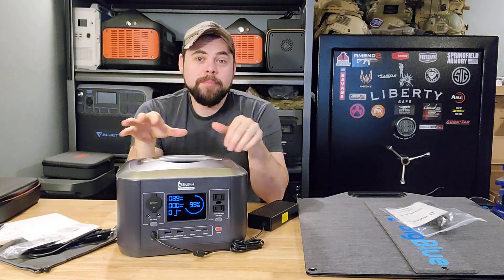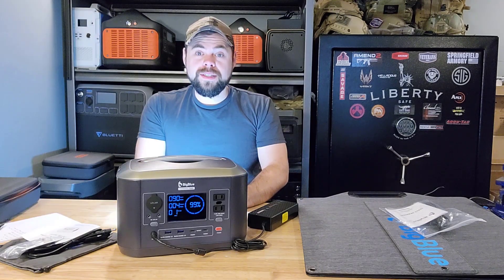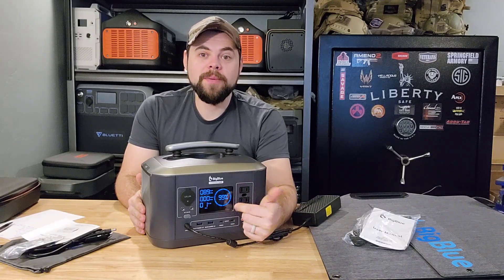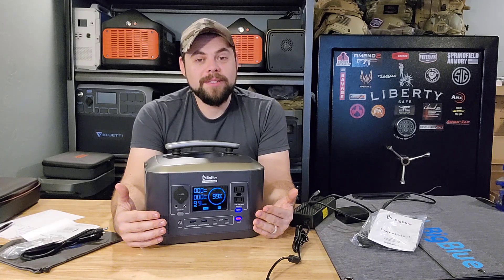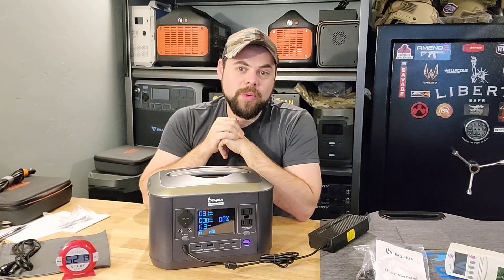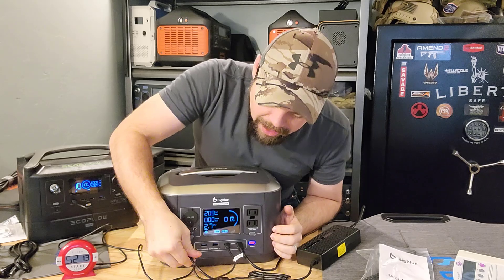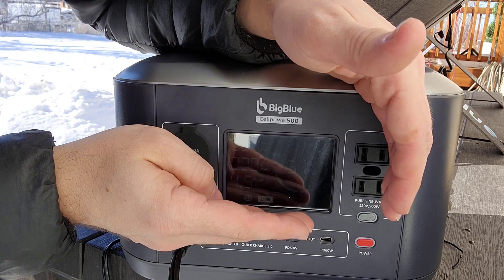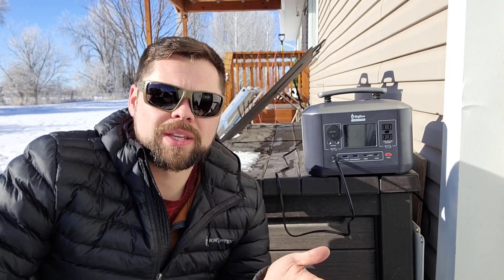Big Blue CP500 Solar Power Station Review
The BigBlue CP500 534wh LiFePo4 solar power station is a pretty decent little unit. The biggest drawback is it cannot run any AC power equipment while it's being charged but aside from that it performs extremely well and has an extremely long life.

BigBlue CP500
BigBlue 100w Folding Panel
EcoFlow River Max
Jackery 500